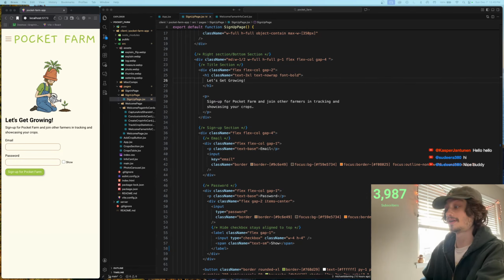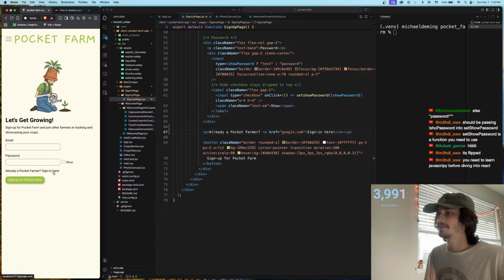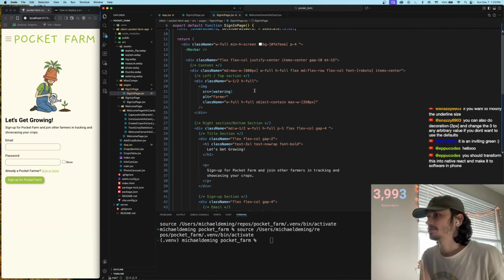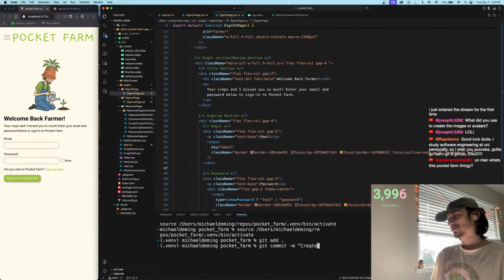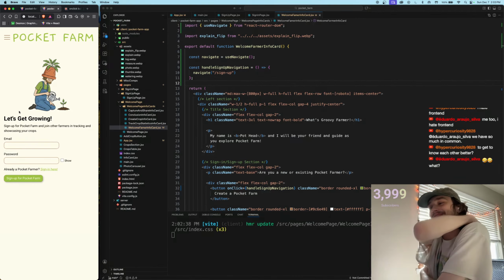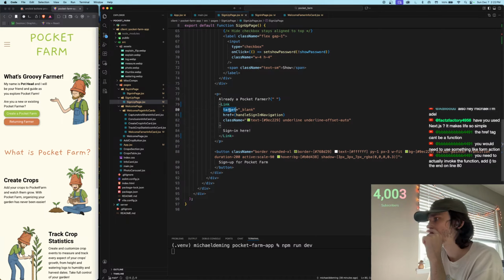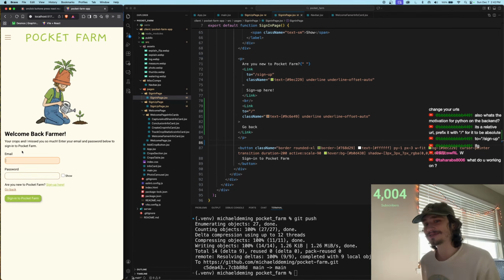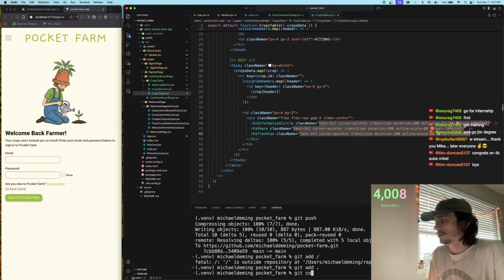Building Pocket Farm in React/Tailwind + Python | Biochemist Learns Programming LIVE 🔴 | 12-07-2025